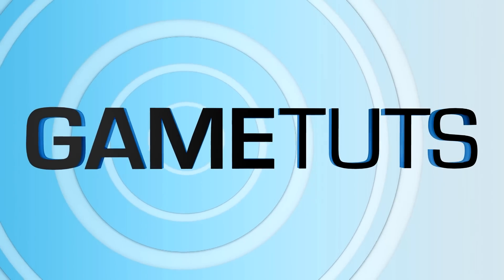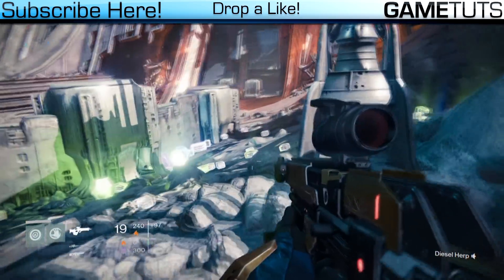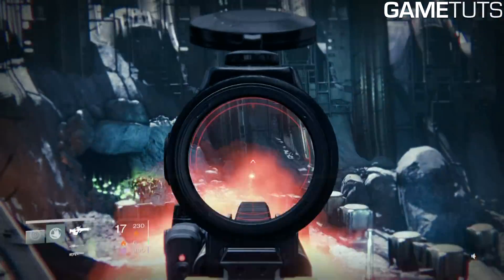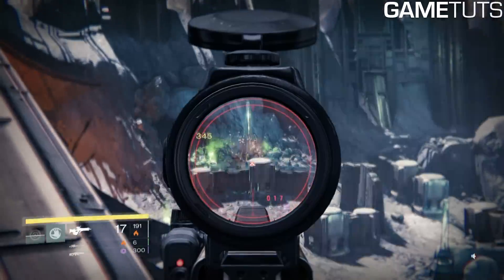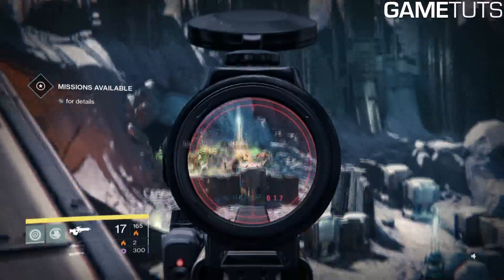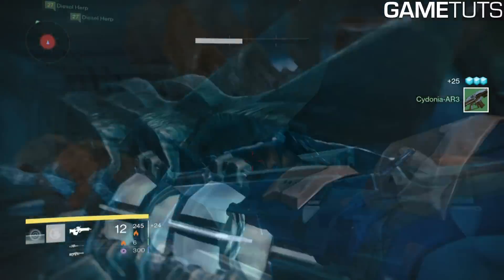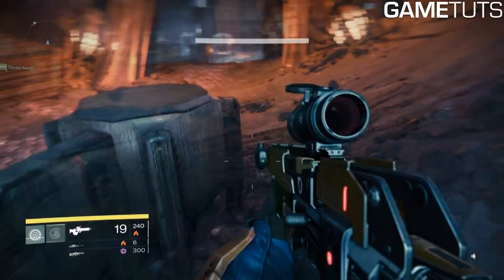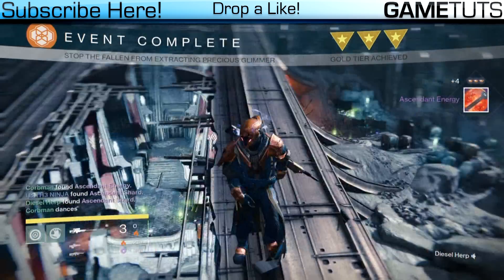DESTINY - Best 2-Man Loot Cave Number 666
► Welcome to the Helltrap Baby!